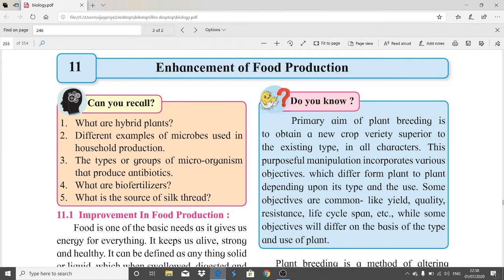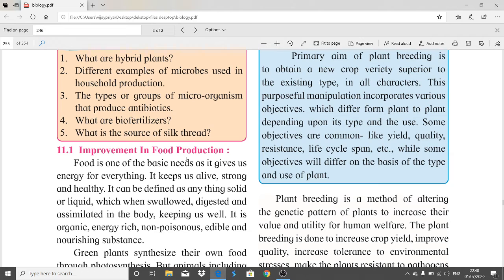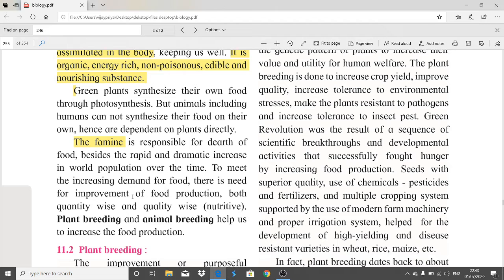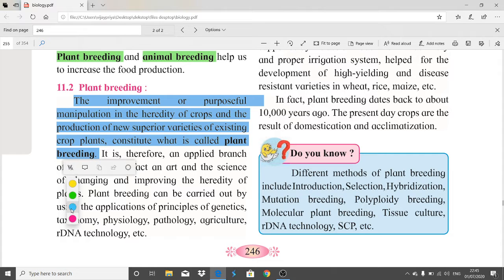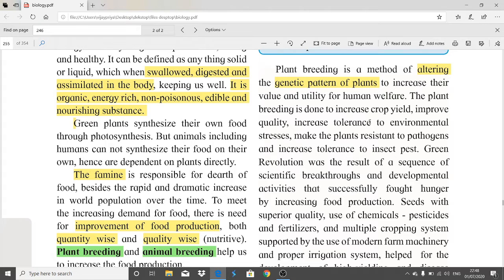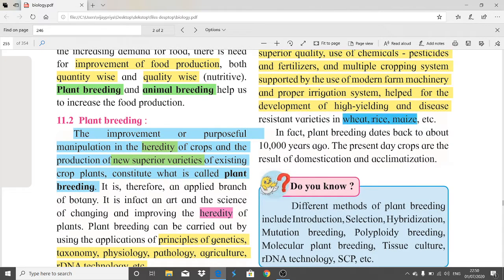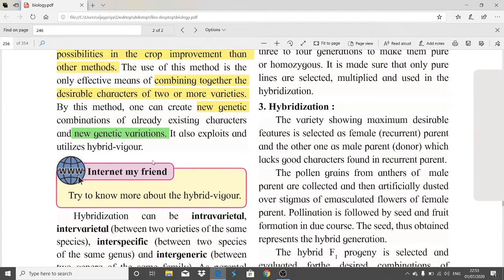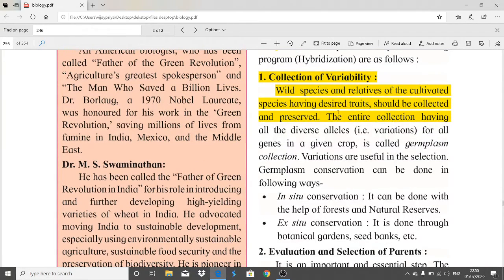Enhancement of Food Production Part 1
This video explains the information regarding the introductory part of enhancement of food production.This video also explains the hybridization and its technique. You will understand the inter specific and inter generic  hybridization methods.

presented by Priyanka Pimpalgaonkar